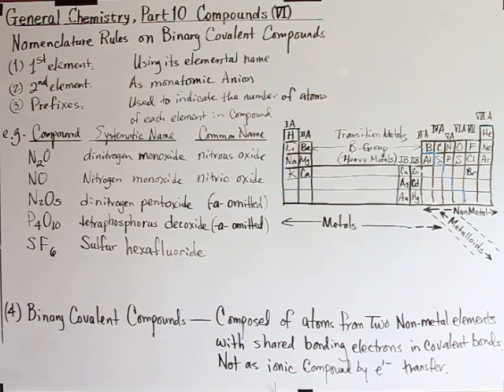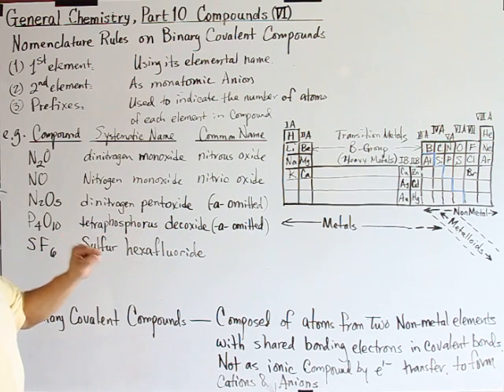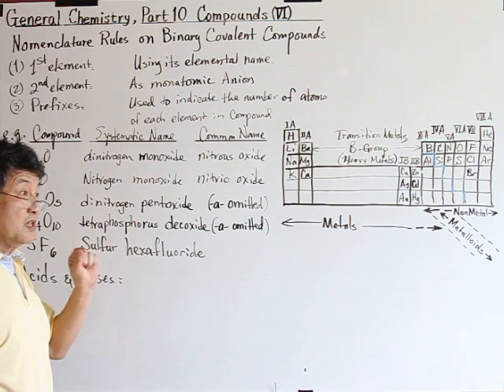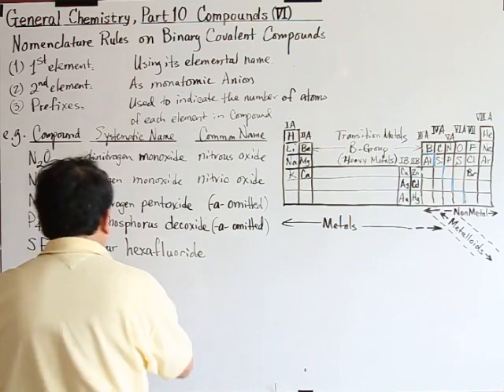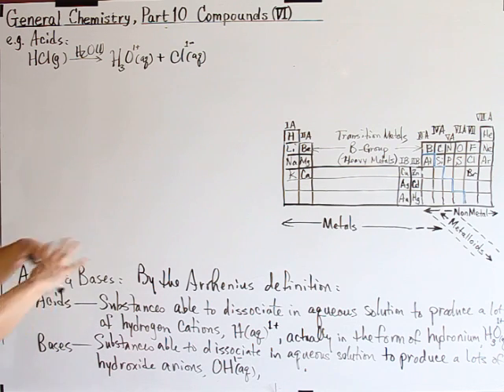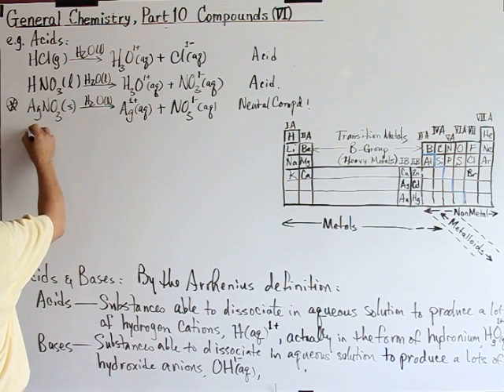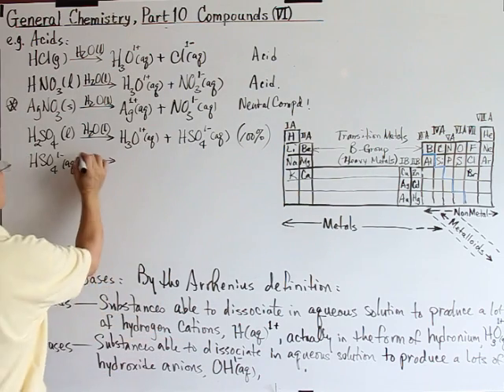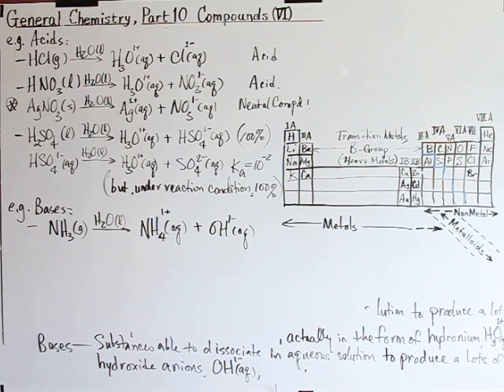CHEM 141 Part 10 Compd IV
JSU Peter Chang Chemistry CHEM 141